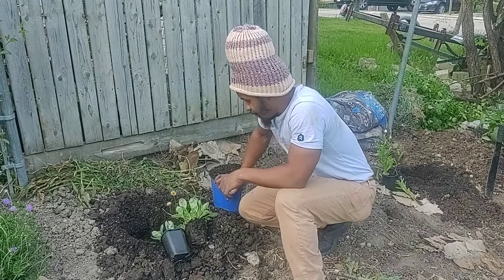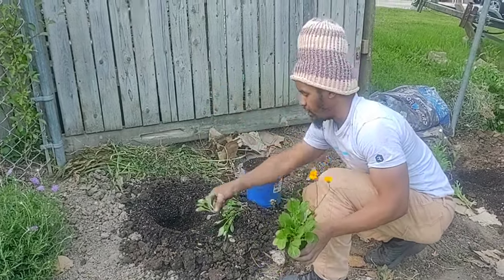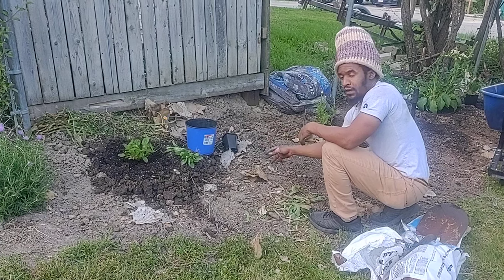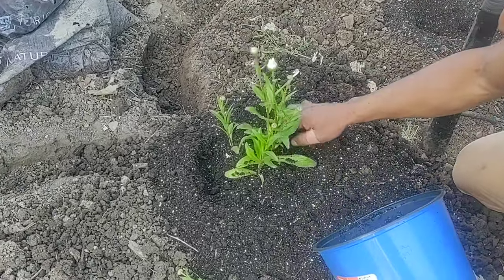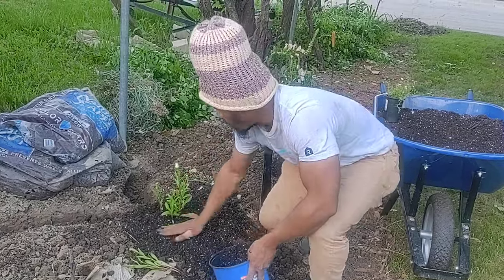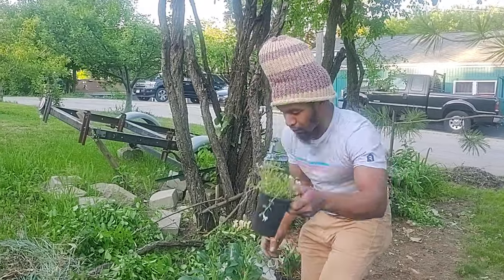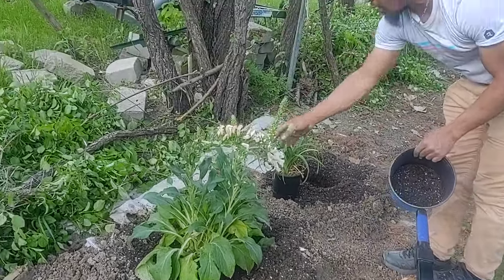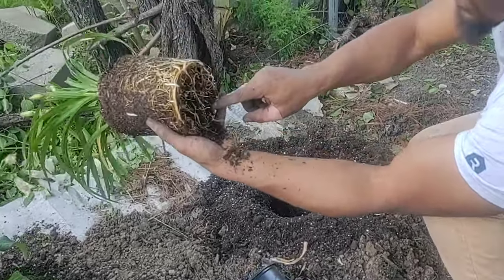2of3 garden Hacks turning One(🌱) store bought Mother plant into Many(🌱🌱🌱🌱🌱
Happy holidays to each and everyone, around the world 🌍 blessed love to you and your family.